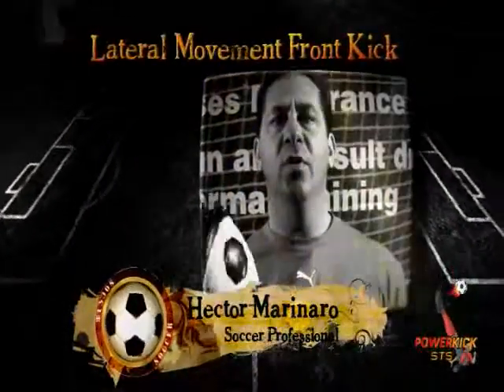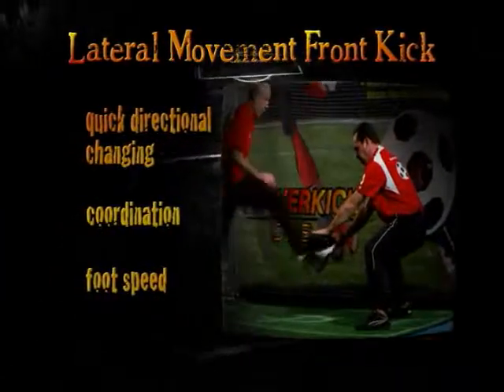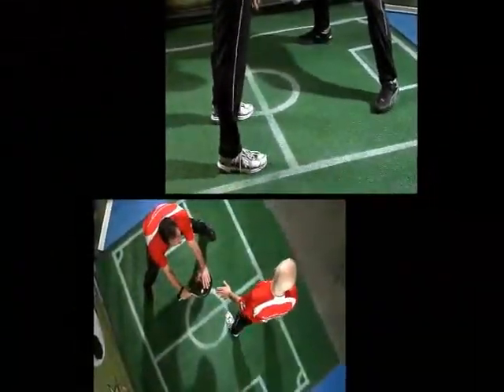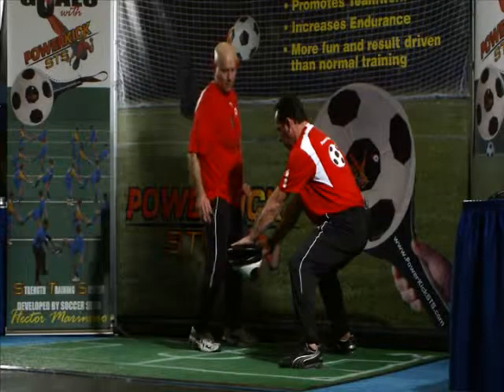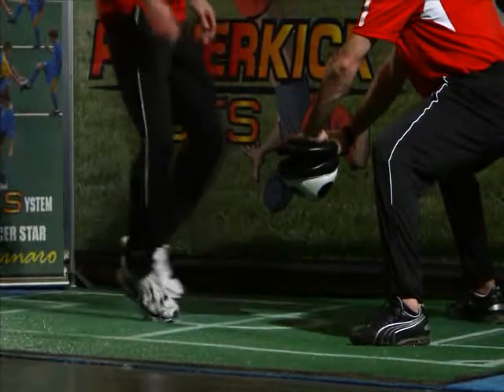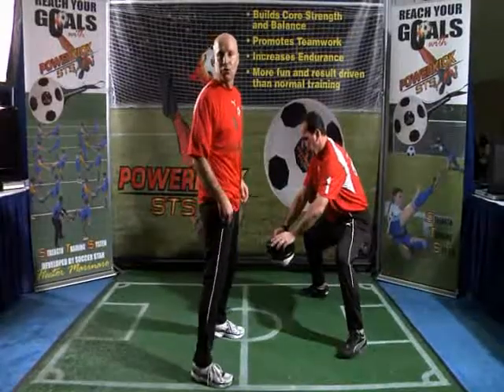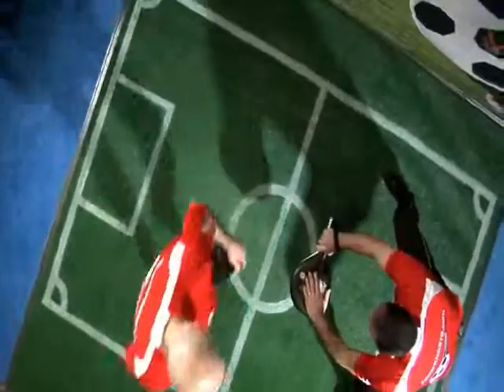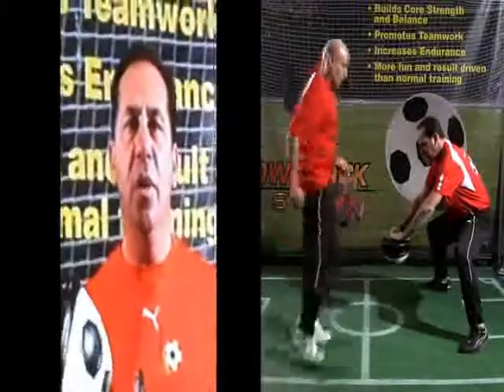PowerKick STS Drill 6 of 14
Drill 6: Lateral Movement Front Kick